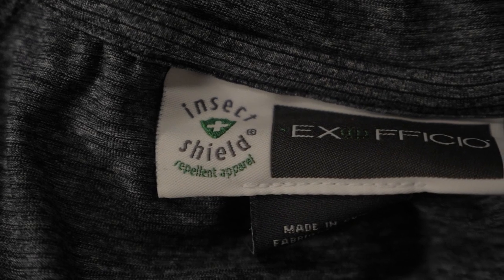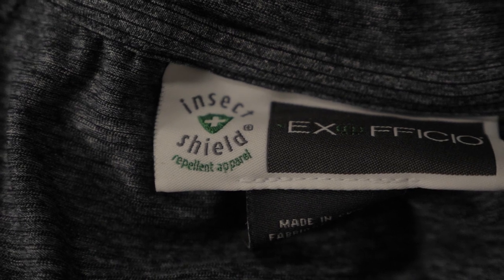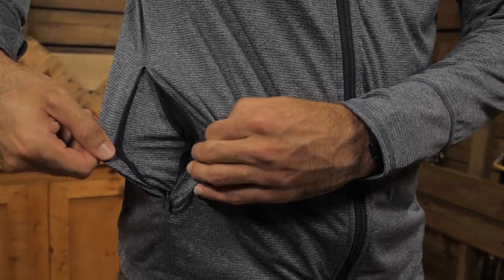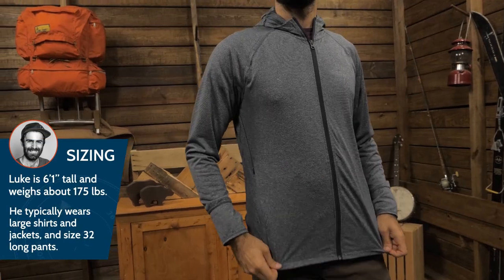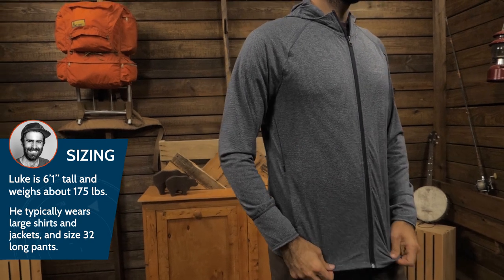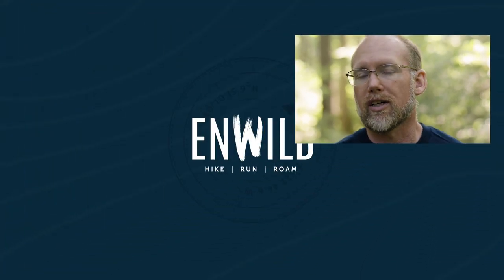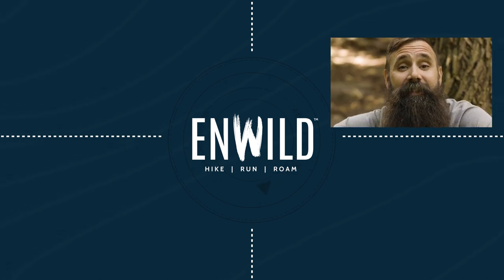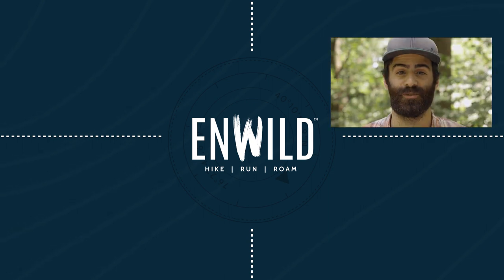Ex Officio Men's BugsAway Tarka Full Zip Hoody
Check out the Ex Officio Men's BugsAway Tarka Full Zip Hoody at Enwild

Item: EXOQC202M